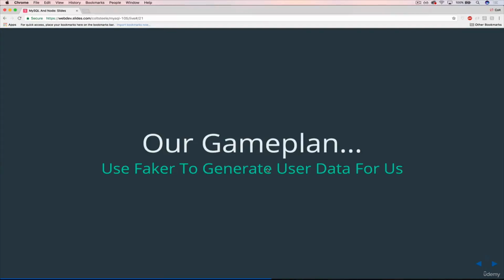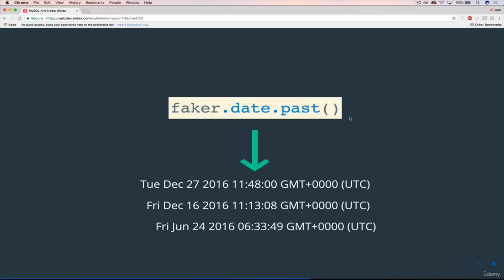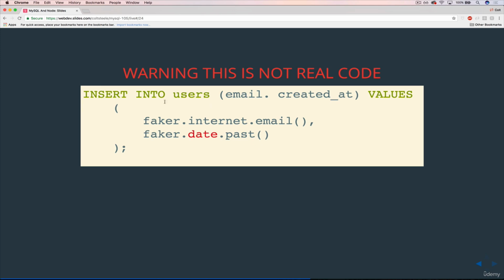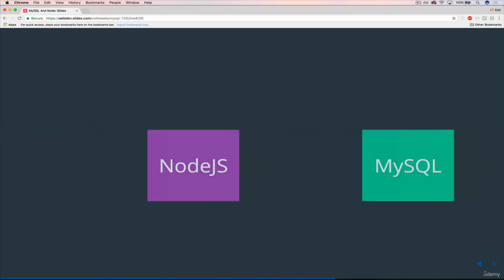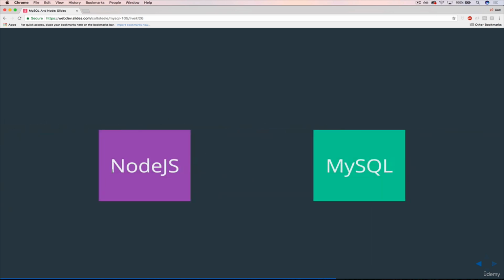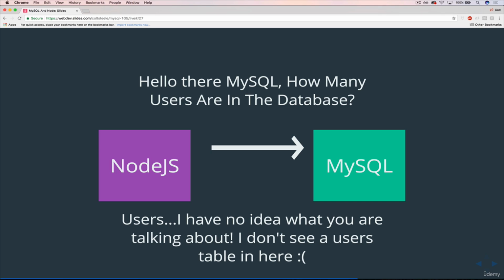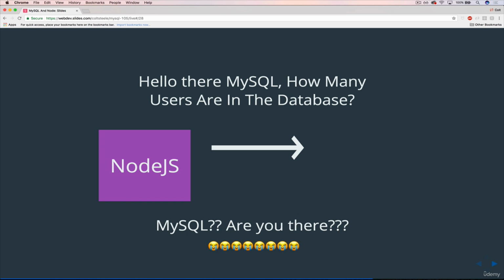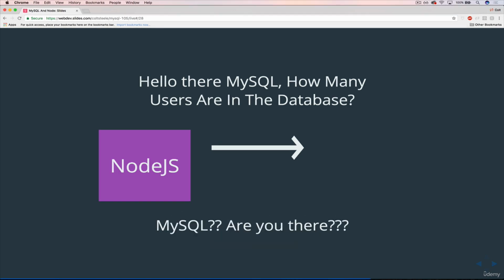204 - Introducing the MySQL Package